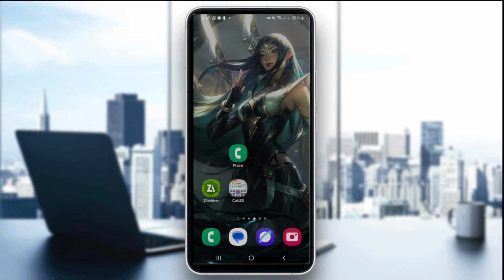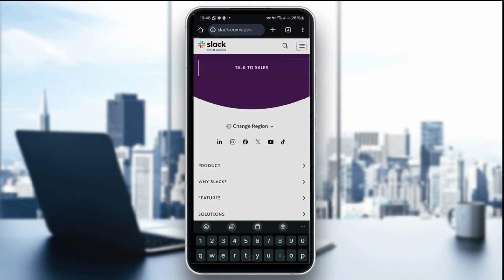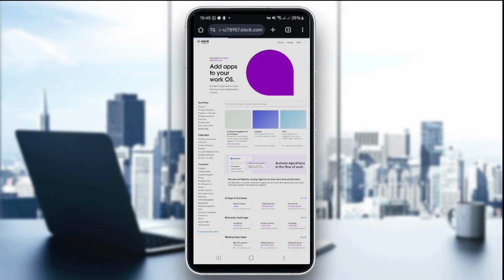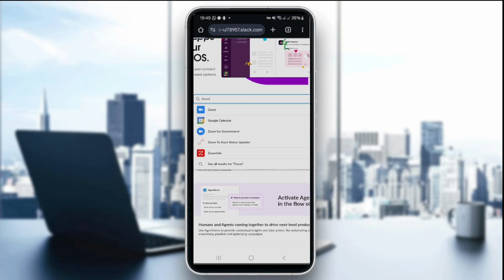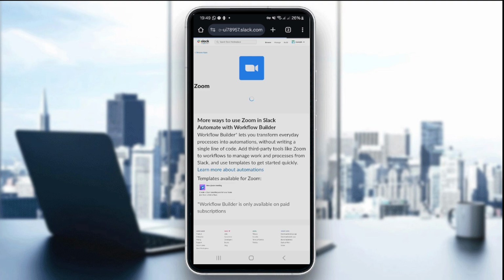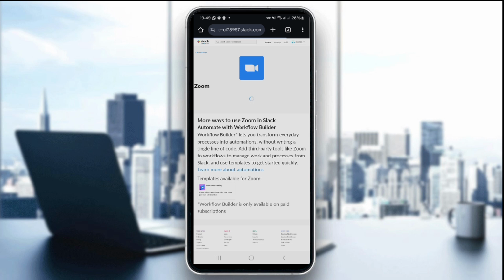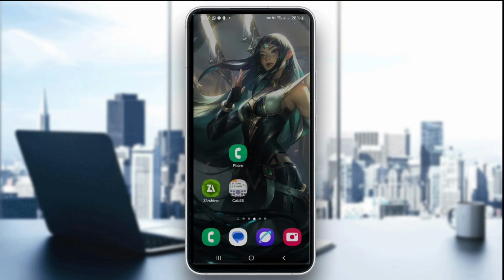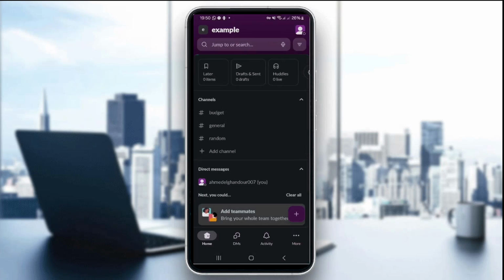How To Add Zoom To Slack Tutorial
Today we talk about add zoom to slack,zoom to slack,how to use slack,how to integrate zoom with slack